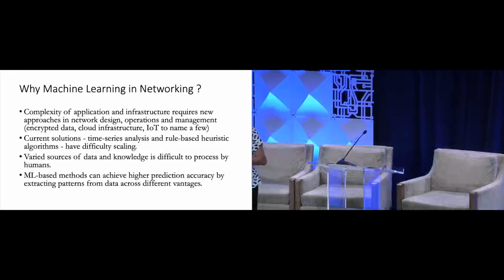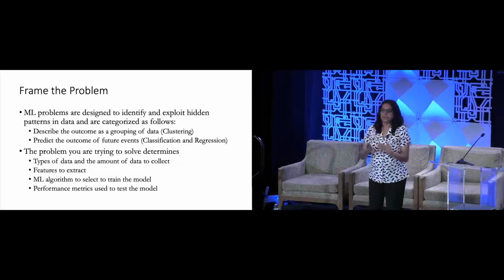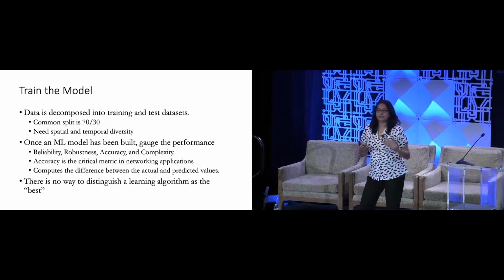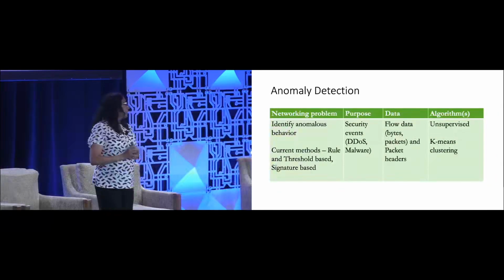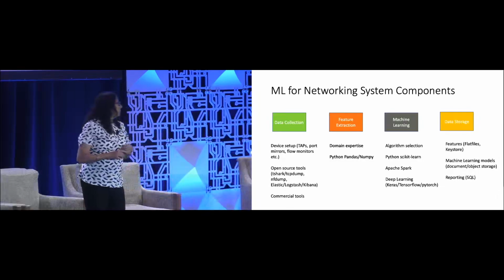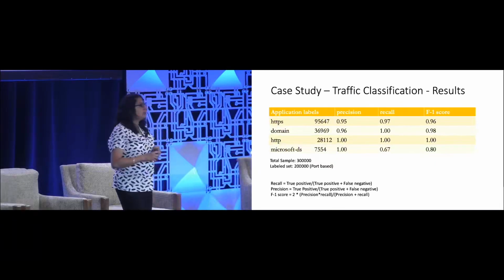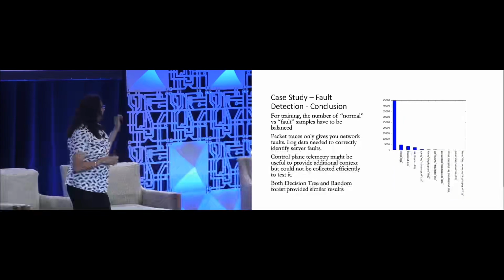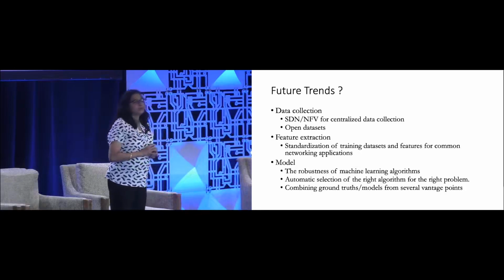Predicting Network Behavior Using Machine Learning AI